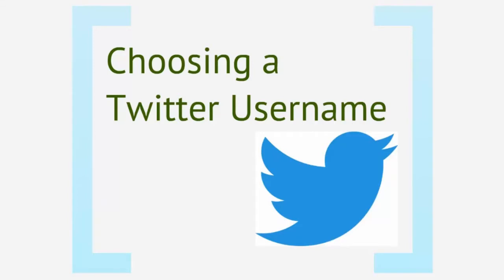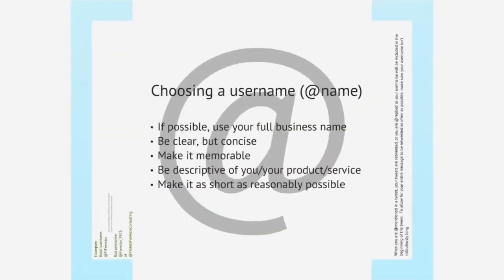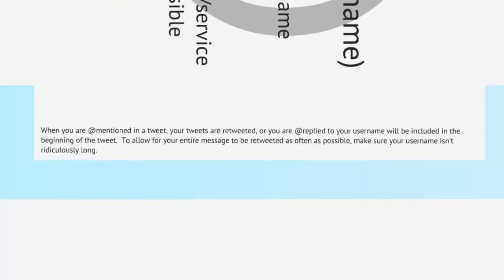Choosing a Twitter Username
Your username and profile picture are the first representation of you and your business or organization on Twitter to your followers. We will show you some guidelines to follow when choosing a username. (Video 11 of 19 in the PIE Center's social media toolkit.